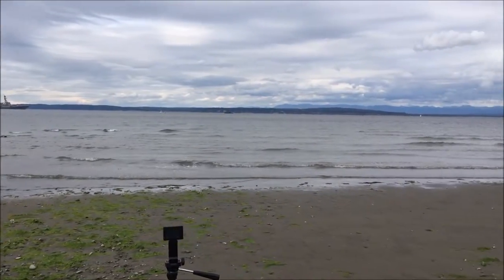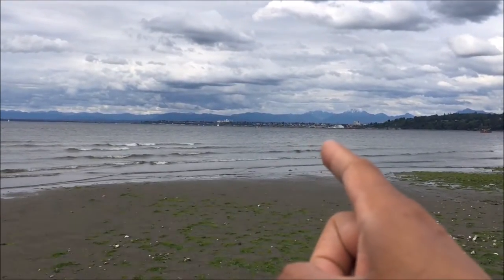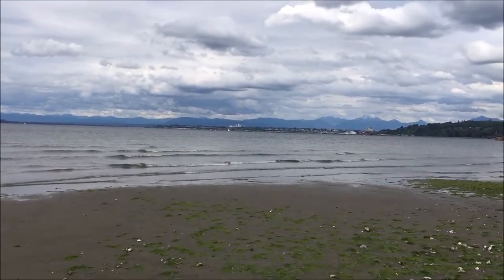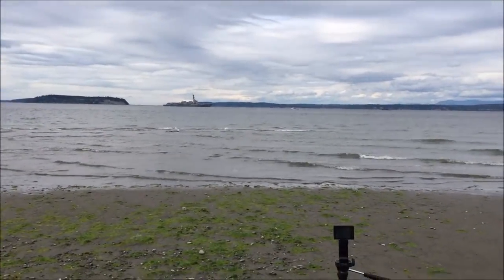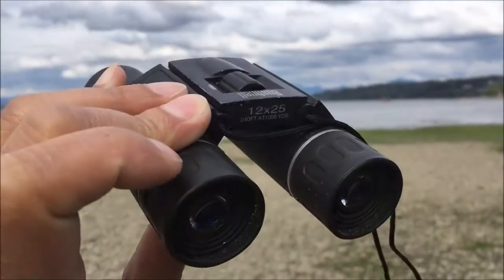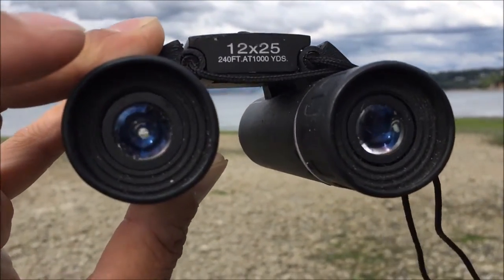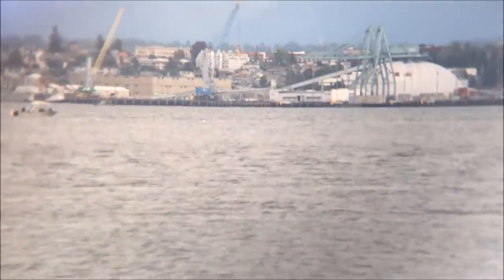USS Gridley (DDG 101) Destroyer Arriving At Naval Station Everett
Please help make this channel grow by clicking on the Support button.